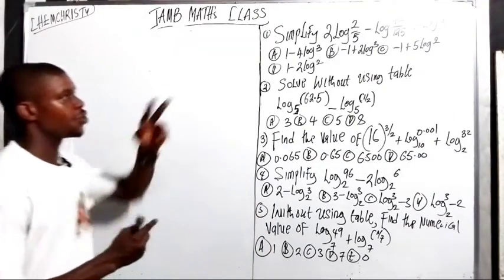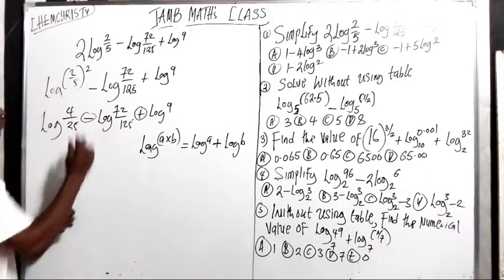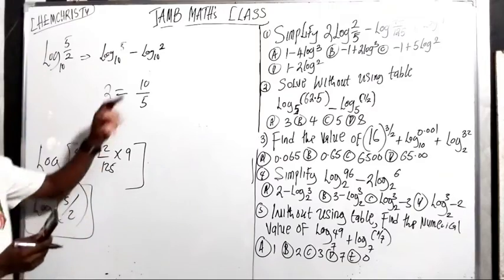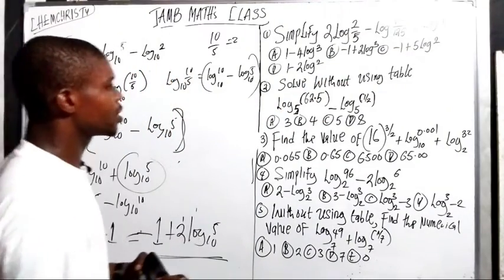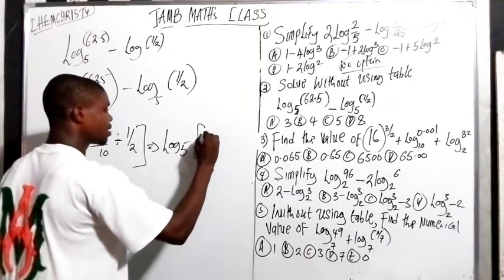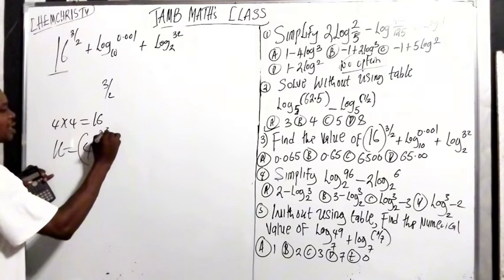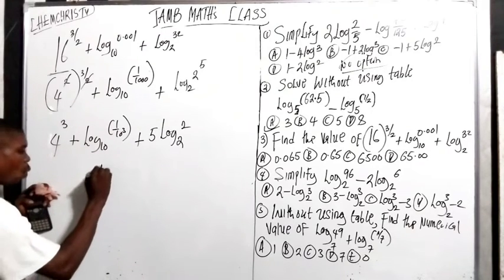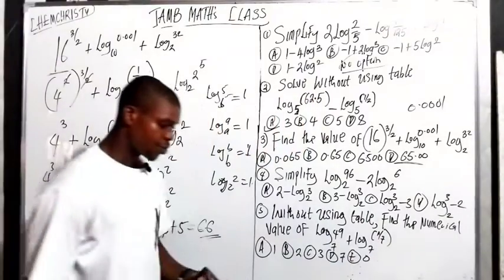JAMB MATHEMATICS CLASS - |Logarithms Questions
this logarithms class for those students who will be writing the upcoming jamb examination..

in this video you will learn how to solve basics problems in logarithms and how to tackle questions in jamb examination..